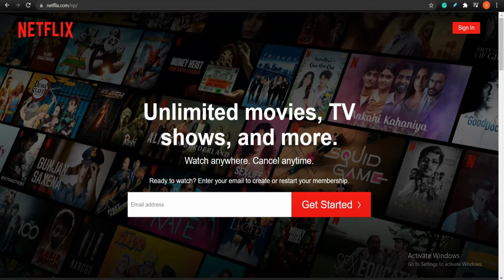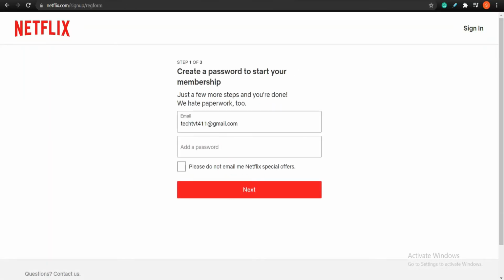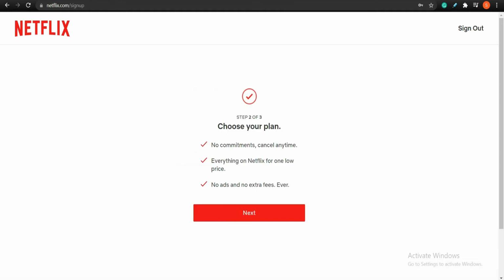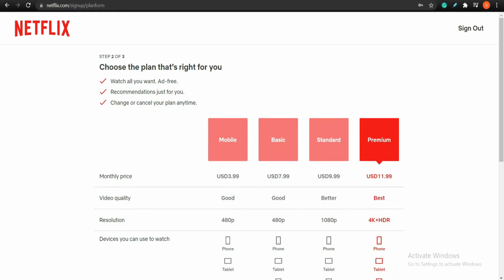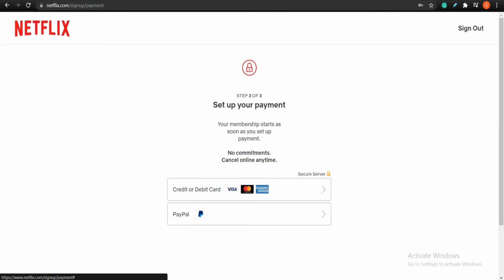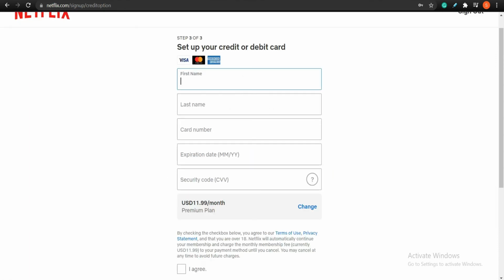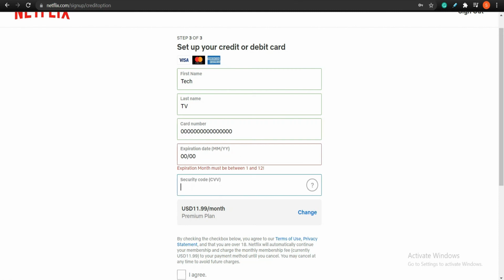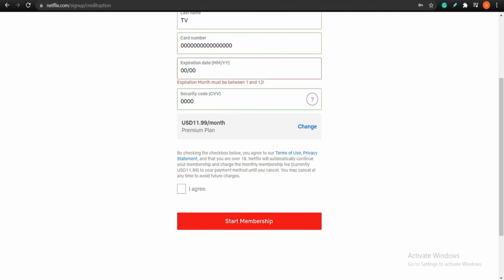How to Create Netflix Account On PC/Desktop | Netflix Sign Up (2022)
In this video, I am going to guide you to sign up for Netflix.

Netflix is one of the most popular streaming services in the world. With a large variety of TV Shows, Movies, Anime, Documentaries, and more, Netflix allows its users to watch without ads. If you want to watch Netflix with your friends online, you can use Discord.

Next, select the plan most suitable for you. And add your payment details. Finally, tap Start Membership.

CHAPTERS
0:00 - Intro
0:26 - How to sign up for Netflix
2:02 - Outro

Hey EveryOne!